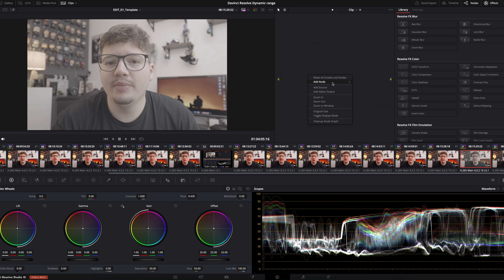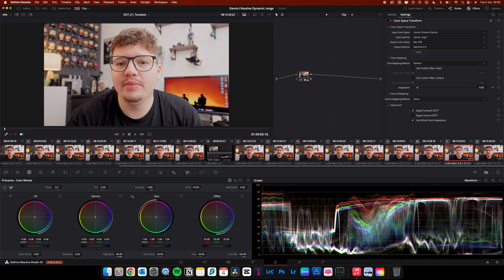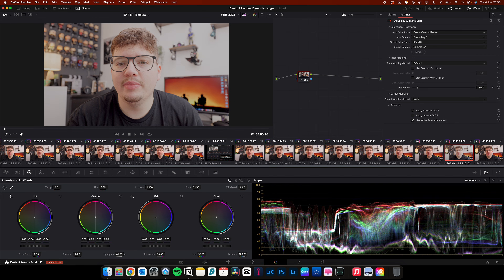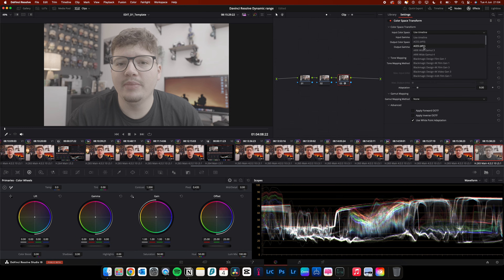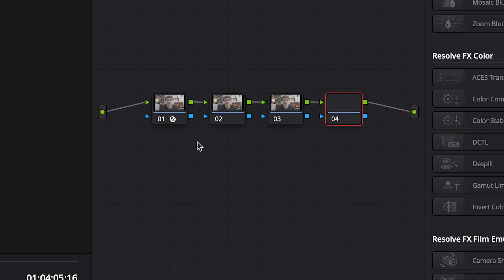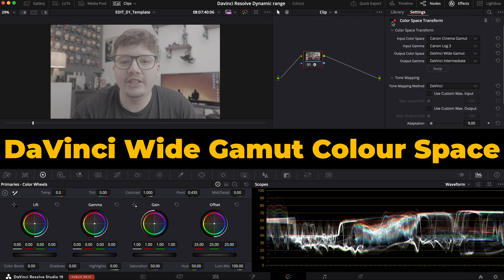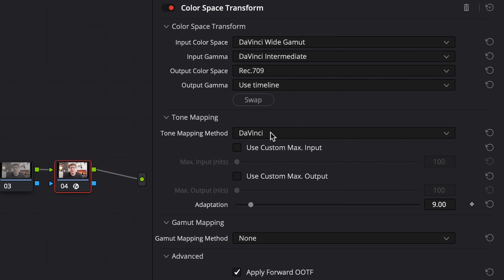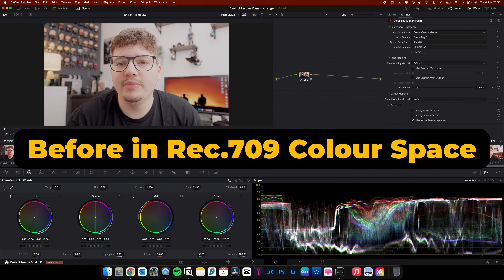The DaVinci Resolve SECRET HACK you NEED To Know!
This DaVinci Resolve secret transformed my colour grading in DaVinci Resolve and I've never looked back. If you were doing the same as me, you might be limiting your camera's dynamic range to only 6 stops! Change this setting now to unlock 20 stops of dynamic range! It's an absolute game changer!